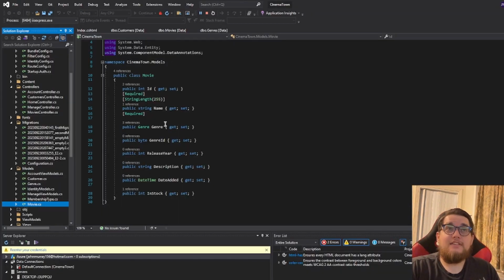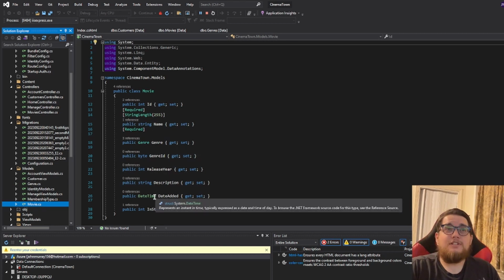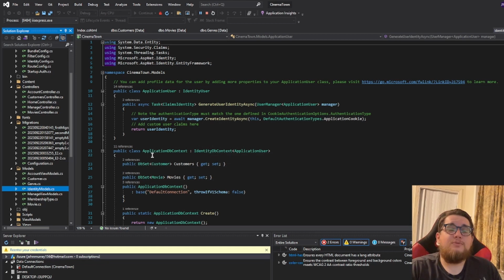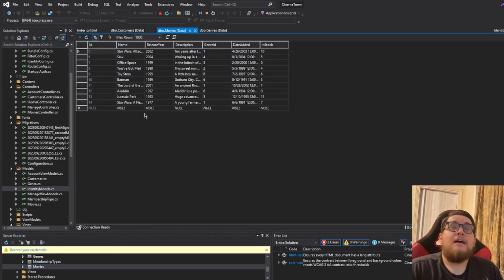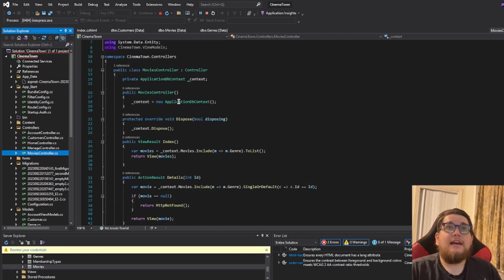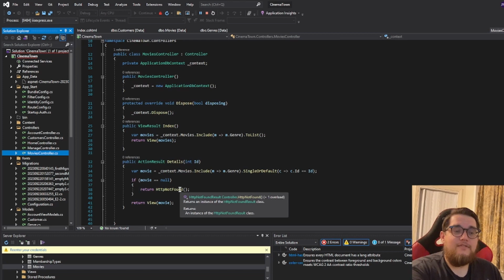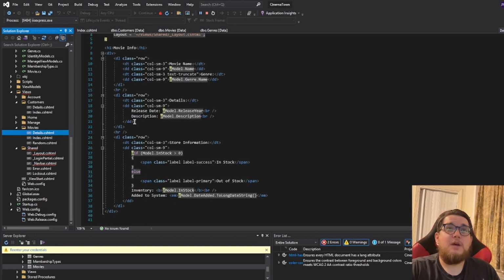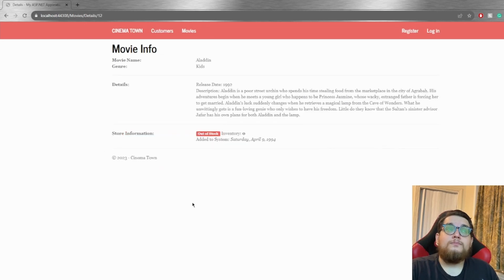.Net Code Review 2 Cinema Town Term project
A code Review for the Movie Rental Term project with dotNet.